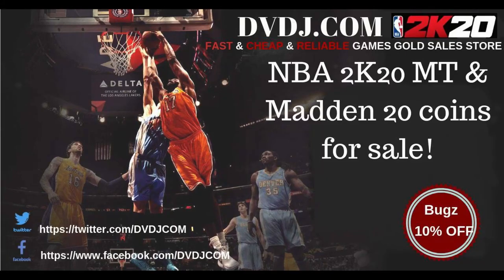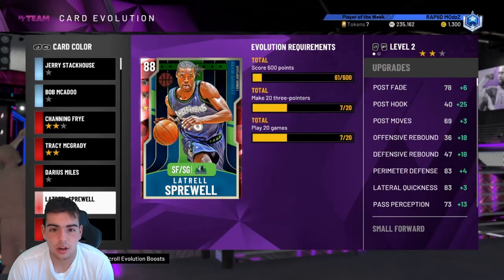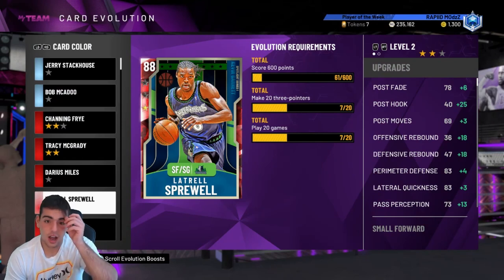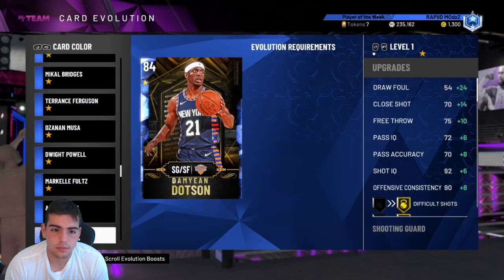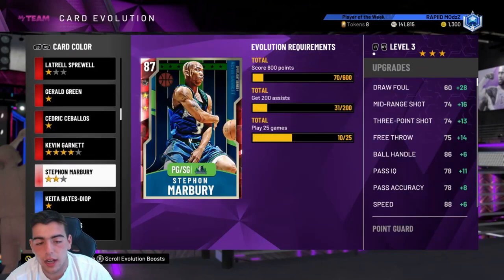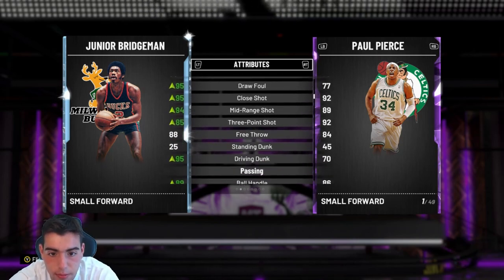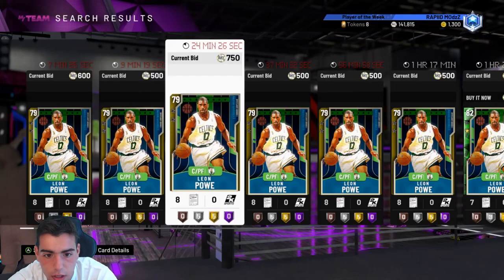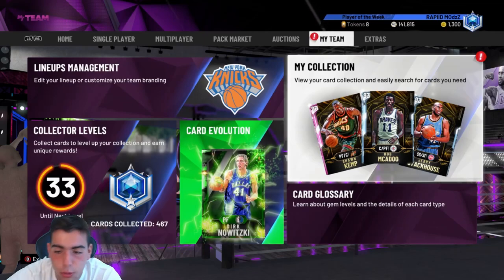EVOLVE PLAYERS FAST NO GLITCH! MAKE THOUSANDS OF MT! | NBA 2K20 MY TEAM